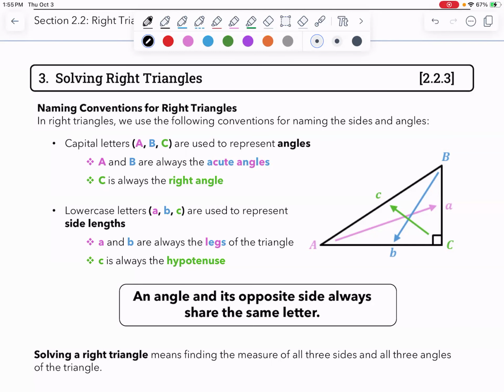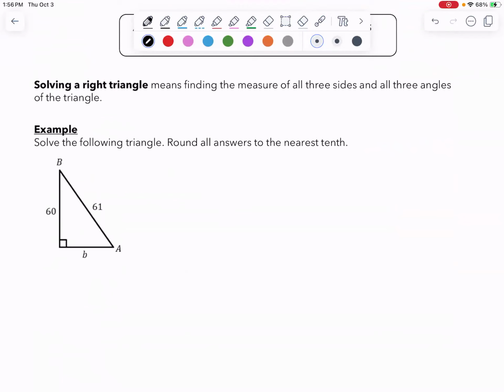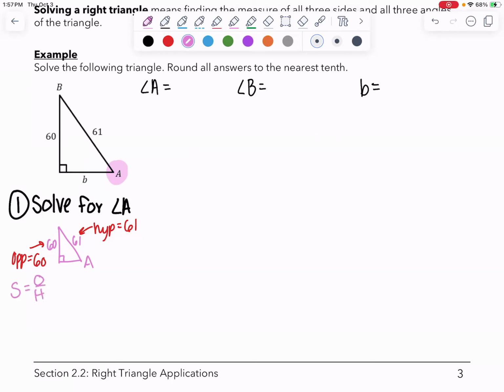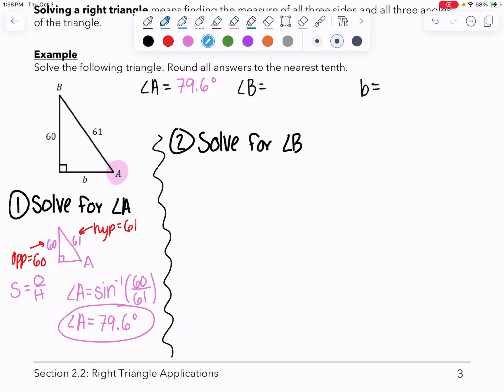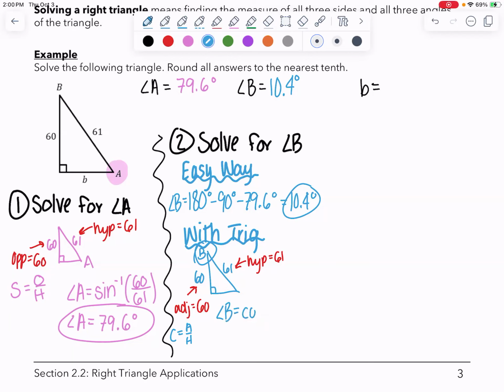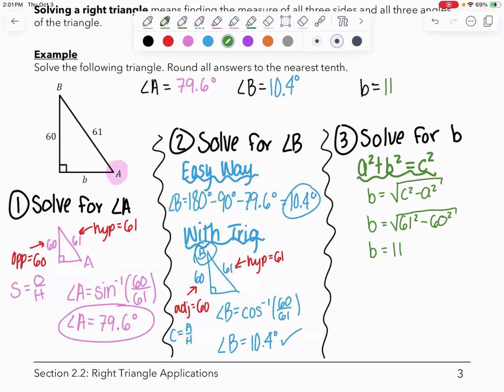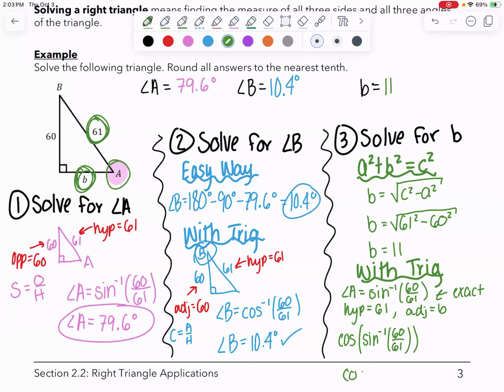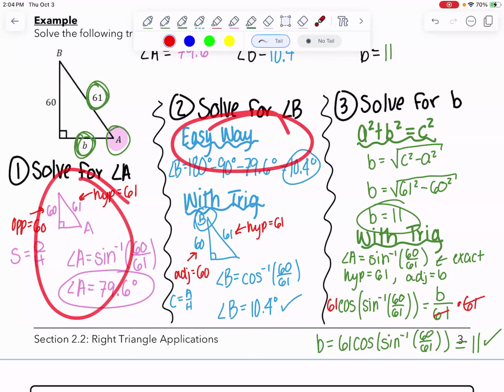2.2.3 Solving Right Triangles